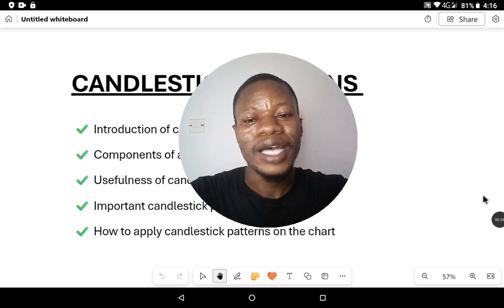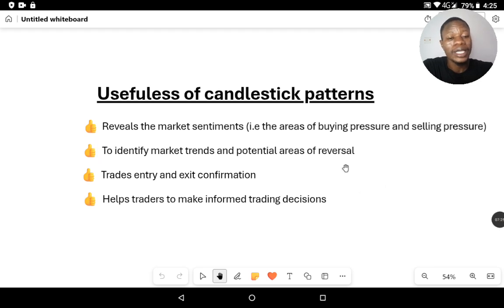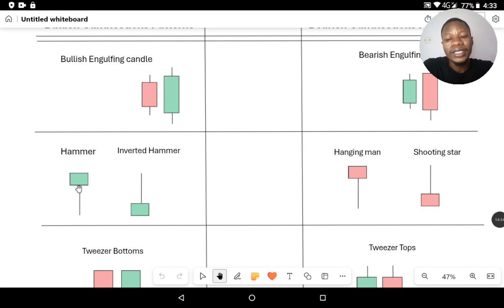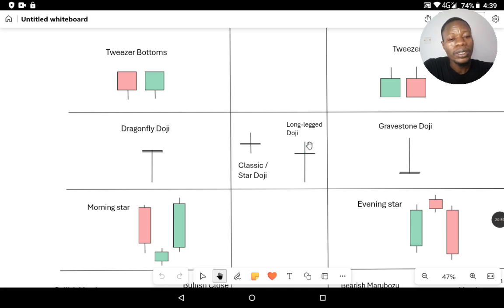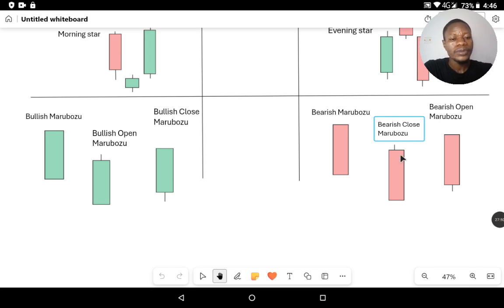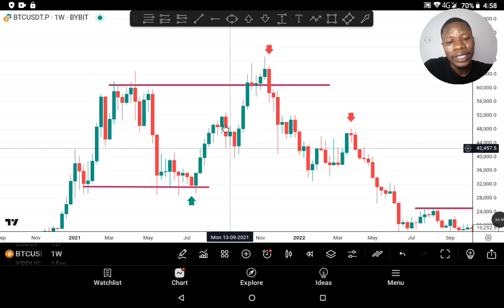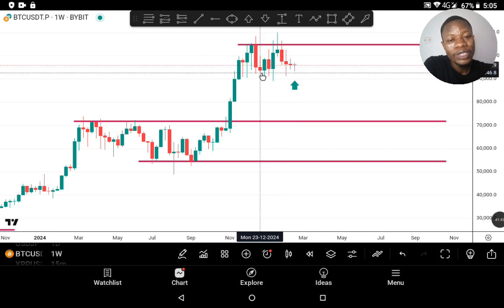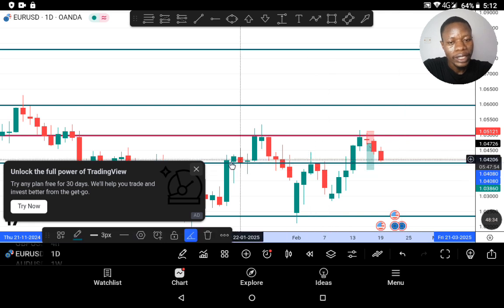Introduction to Candlestick Patterns for Forex / crypto trading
Candlestick is an essential element of the chart and the ability to interpret the  formations / patterns of these Candlesticks is essential for every financial market analyst in order to make an informed trading decision.

This video would introduce you to the fundamentals of Candlesticks and how to spot them on the chart.